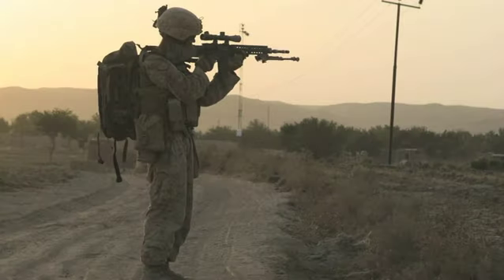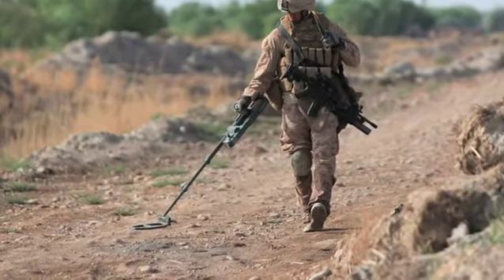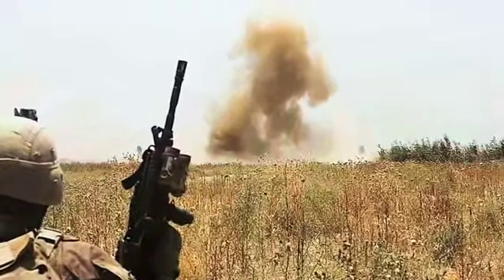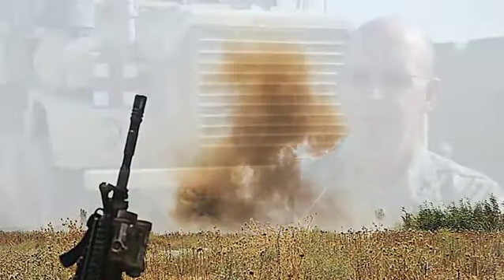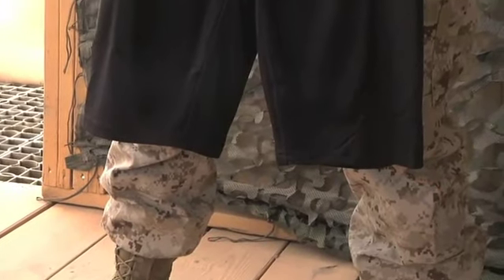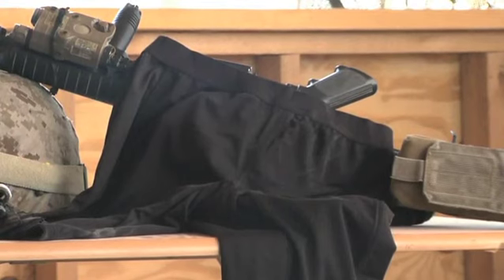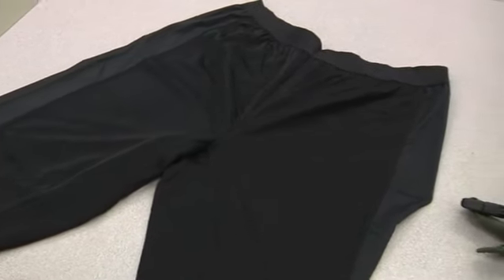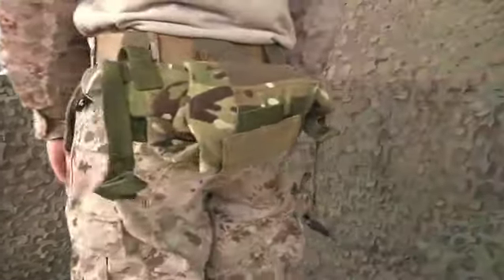Upgraded Protective Gear for Marines in Helmand Province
This package highlights the fielding of new groin protection pieces to U.S. Marine Corps units in Helmand province, Afghanistan. These protective upgrades aim to enhance the safety and combat effectiveness of Marines in the field, addressing critical vulnerabilities and improving personal protective equipment for troops in the region.

(DoD video by Staff Sgt. Jeremy Ross)